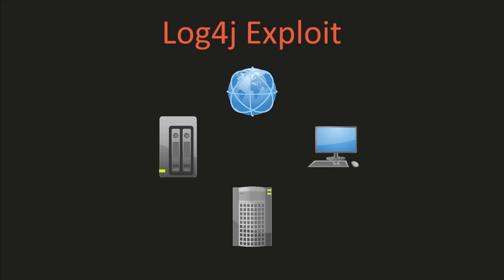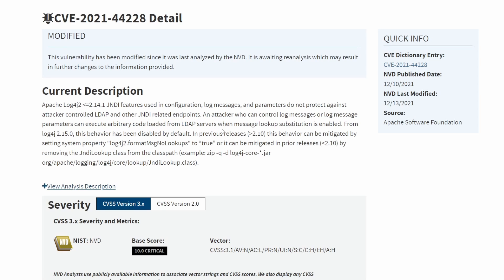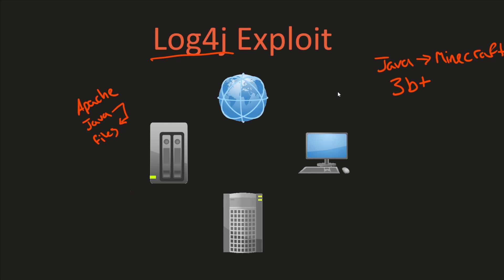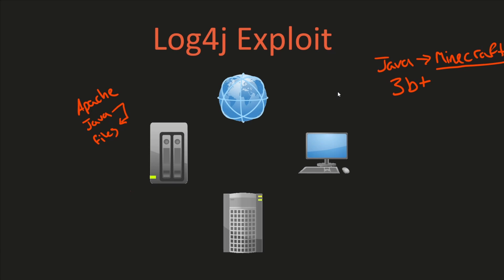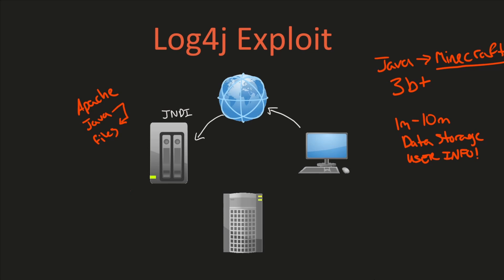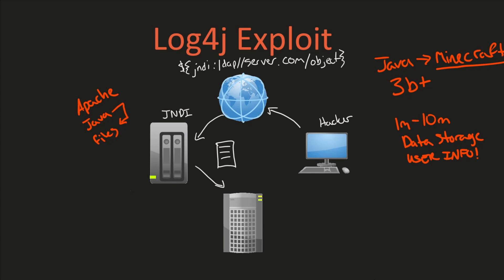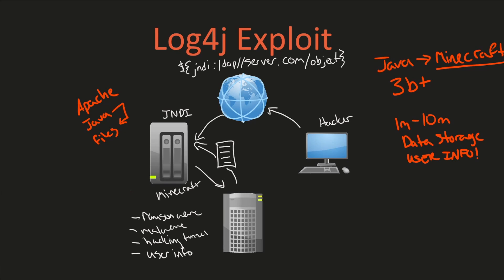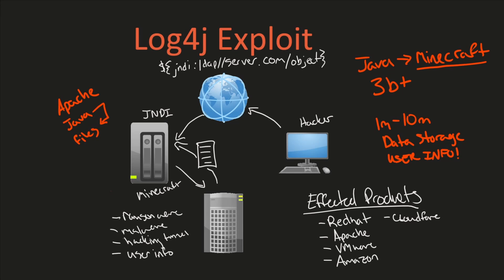Log4j Exploit / Vulnerability Explained. Minecraft Infected!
Log4j Exploit / Vulnerability Explained. We'll discuss how Massive Amounts of Servers and Minecraft Infected is infected with the Log4j exploit in 2021! How it's done and how to protect yourself from the Log4j vulnerability / exploit! Don't ignore updates for your server.